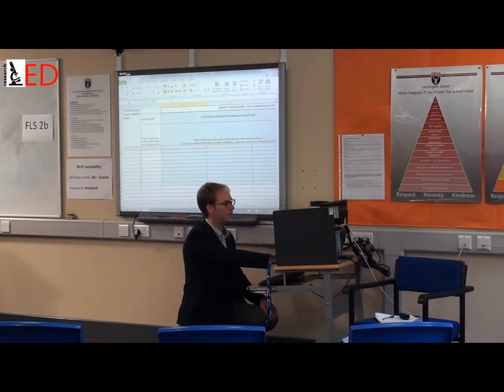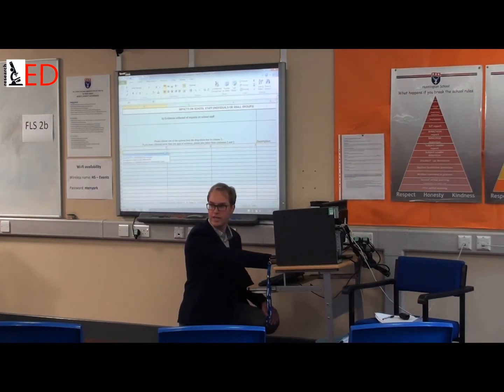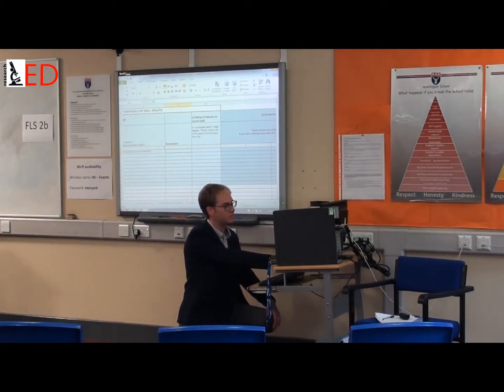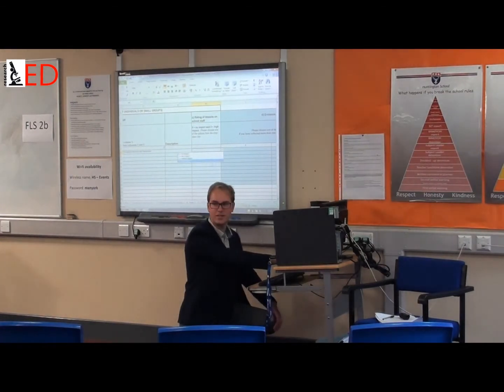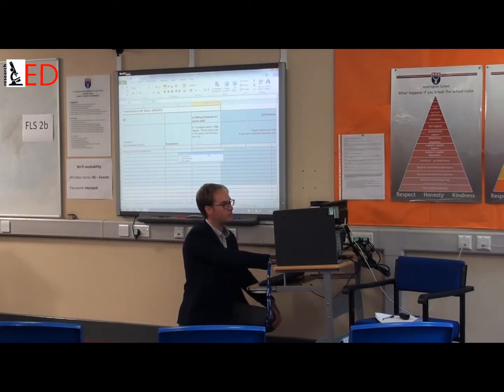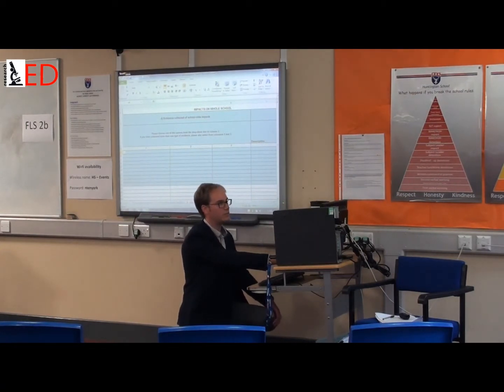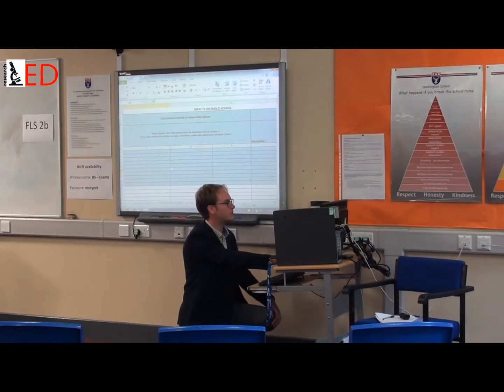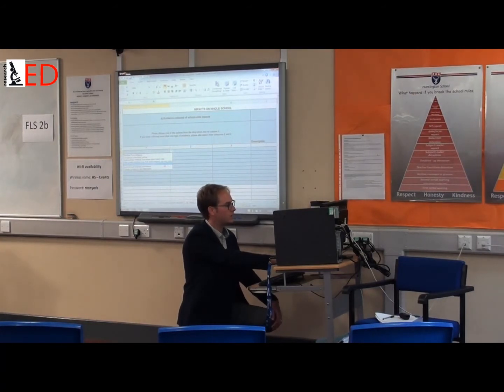Jonathan Haslam - researchED York (part 2/2)